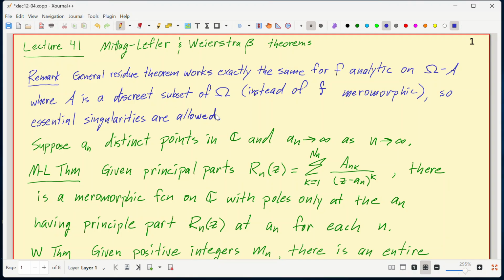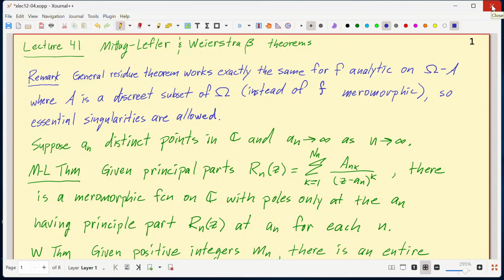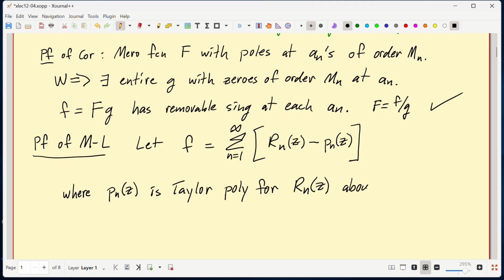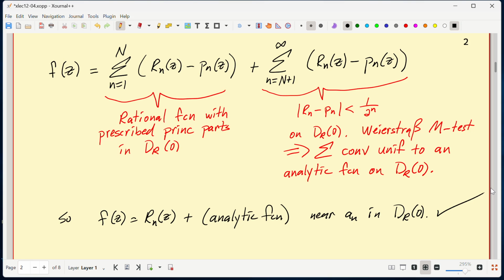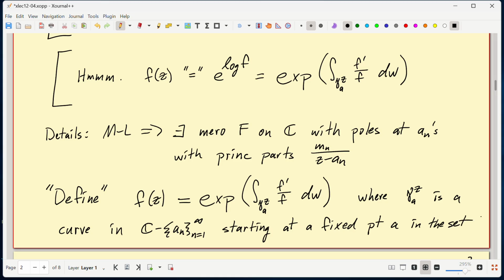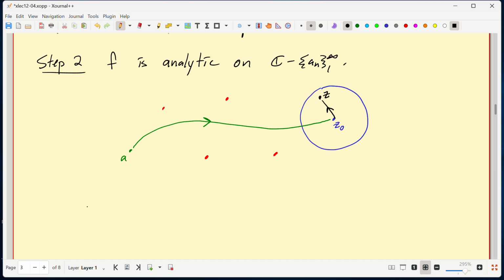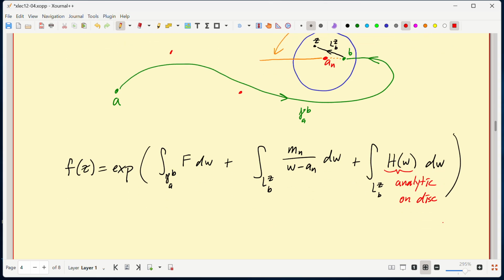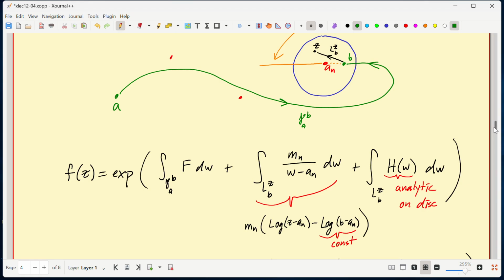Lec 40 - The Mittag-Leffler and Weierstrass theorems (Purdue University)